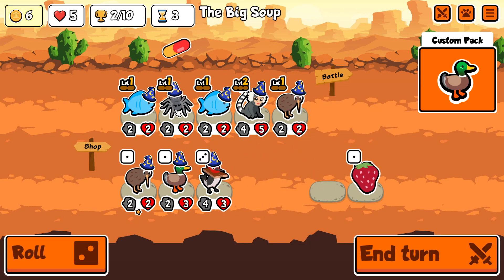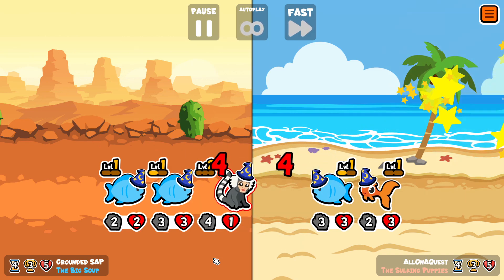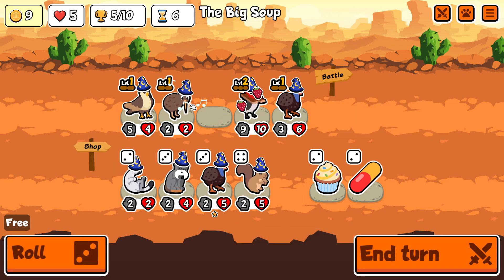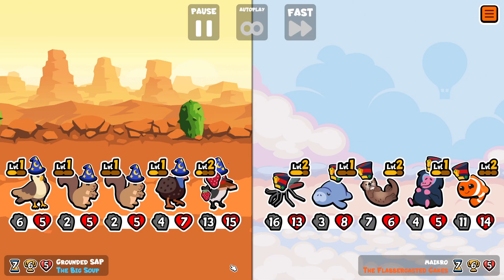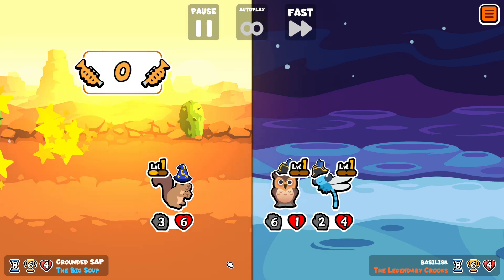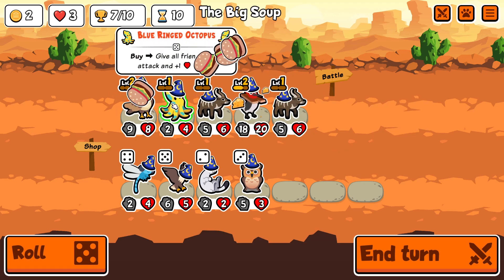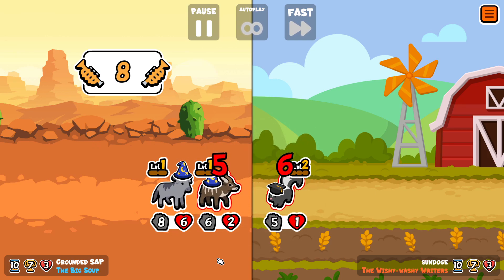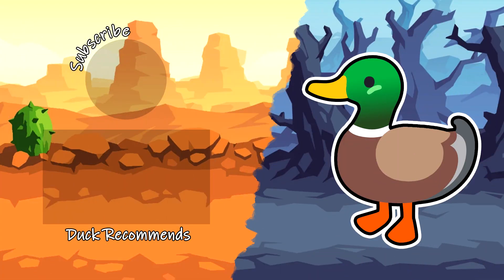Outrun the Meta - Super Auto Pets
If you can't beat 'em... run away from 'em. A comment from LL yesterday mentioned the idea of 'aggro' teams that try and win as quickly as possible and thus avoid having to face any of the brutal late game builds. If you're able to get a good start it can open the door to winning with much more unusual squads. I already had this run recorded but it fits the description reasonably well!

Images:
Puff of smoke by Freepik at flaticon.com